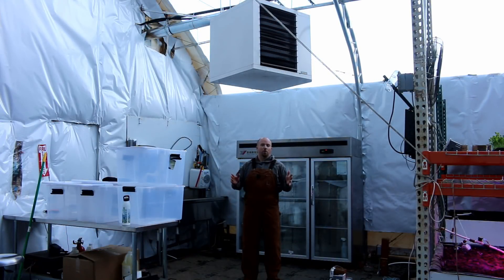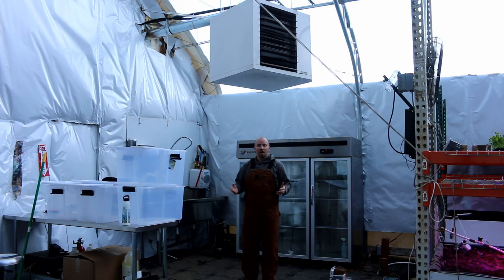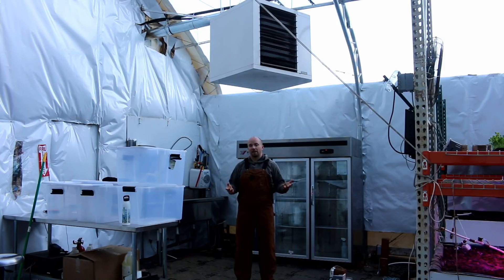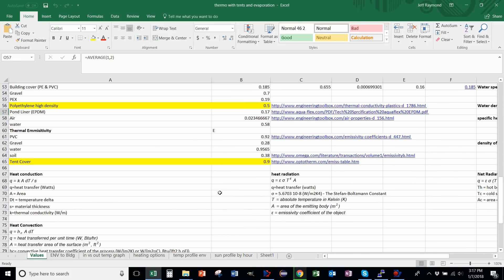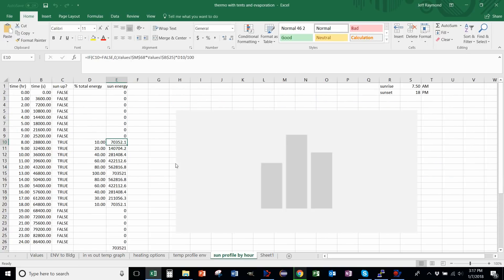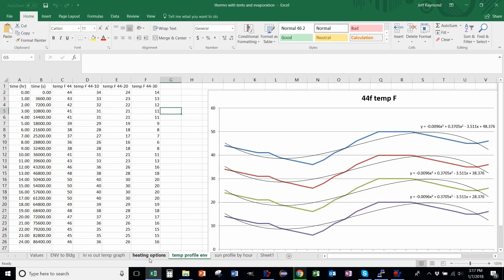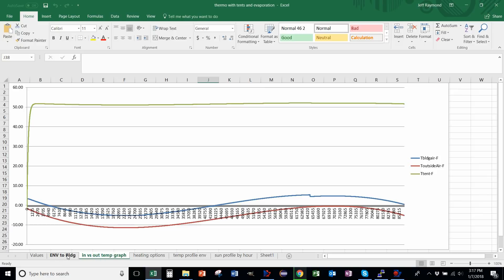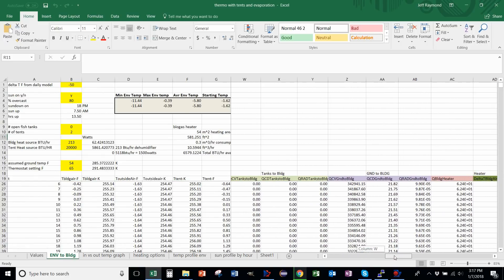GREENHOUSE Overview - HEATING OPTIONS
Want to grow your own food, and you need a Greenhouse??? This is a multi part series where we will be going over each part of our off-grid, sustainable food and energy production project that we call Hab 1. In this video we will go over the various ways/methods we use to heat the hab/greenhouse. Watch this video to see all the things you need to consider. Wood heat? Propane Heat? Radiant Heat?